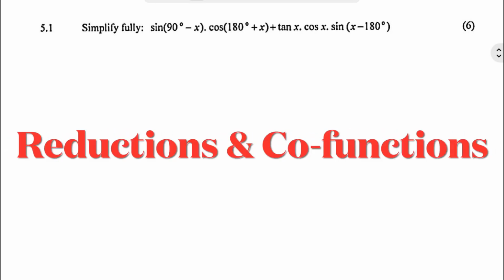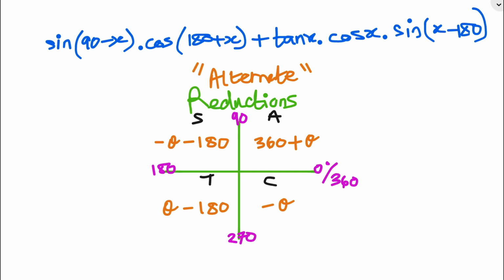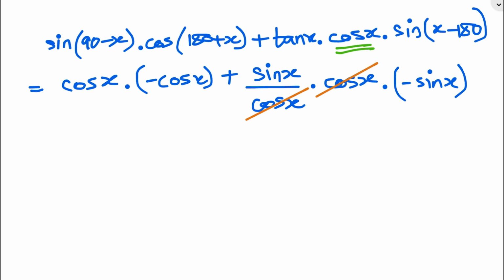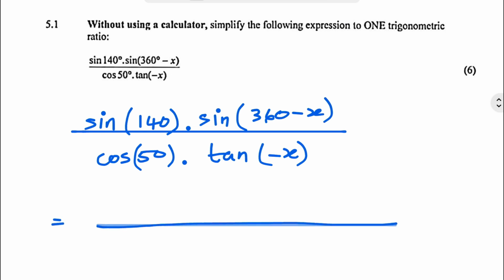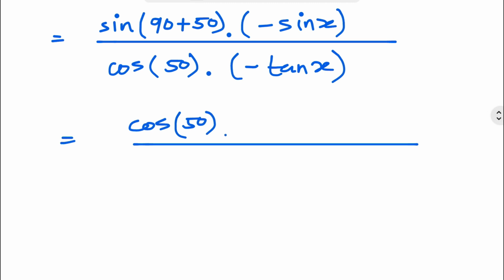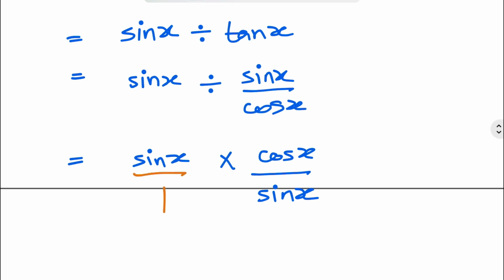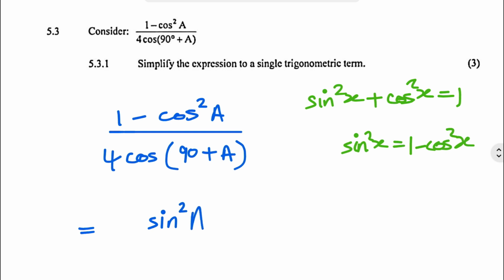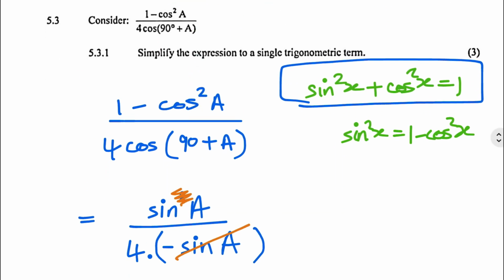Reductions & Co-functions (Part 1 of 2) - Grade 11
Hi Guys, Here are some examples on these reduction-type questions